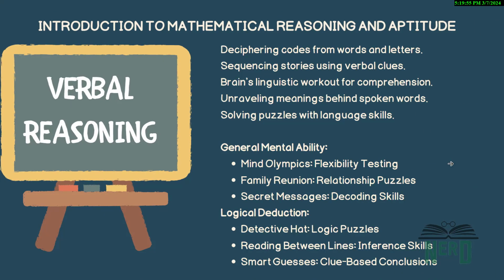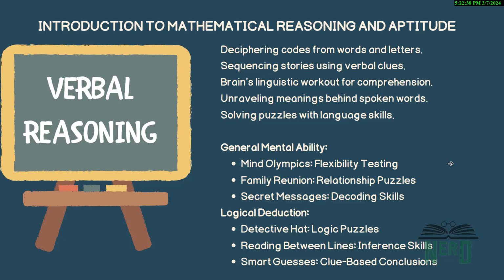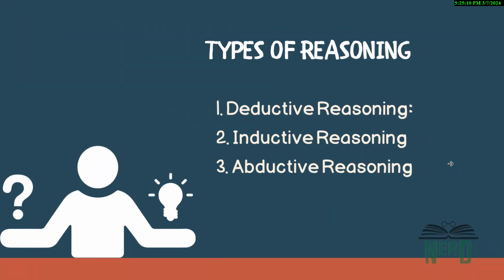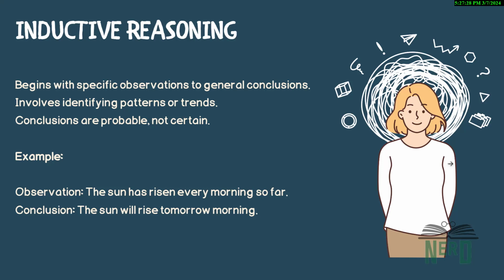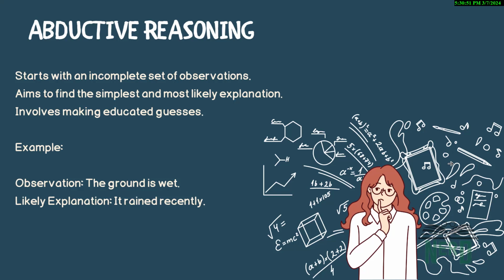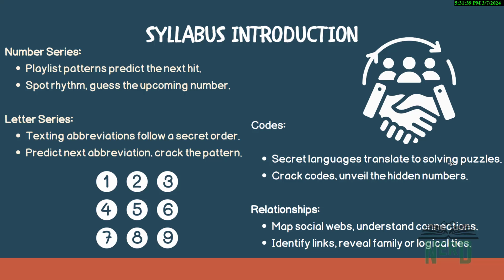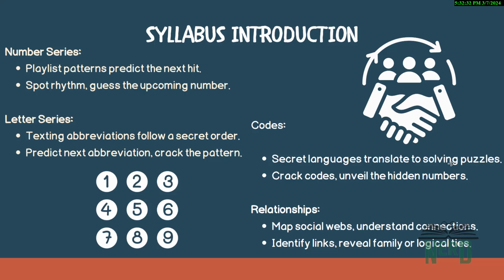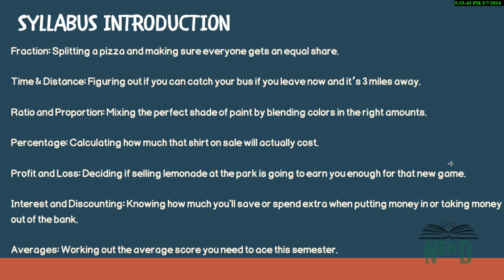Unlocking Mathematical Reasoning & Aptitude: UGC NET Paper I Unit V Explained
Step into the world of Mathematical Reasoning and Aptitude with our comprehensive guide tailored for UGC NET Paper I, Unit V. This video will take you through the key concepts of reasoning types, including Number series, Letter series, Codes, and Relationships. We will also deep dive into Mathematical Aptitude, covering essentials like Fractions, Time & Distance, Ratios, Proportions, Percentages, Profit and Loss, Interest and Discounting, and Averages. Perfect for UGC NET aspirants aiming to enhance their problem-solving skills and improve their performance in one of the most challenging sections of the exam. Join us to master the techniques and strategies needed to ace your UGC NET Mathematical Reasoning and Aptitude section!